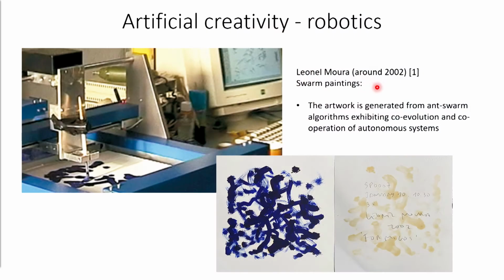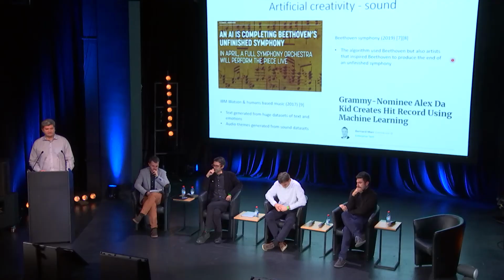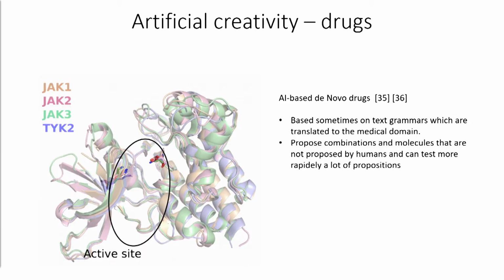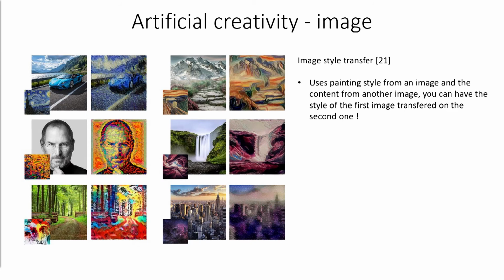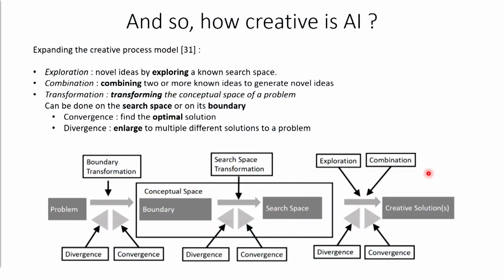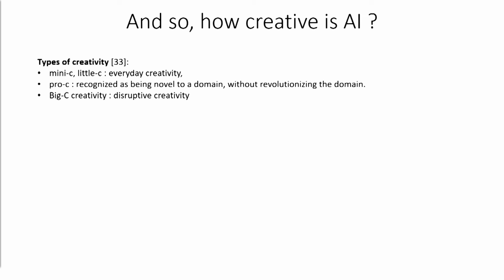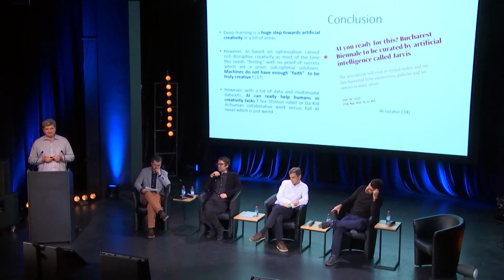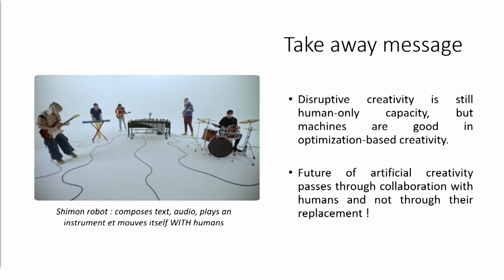The Future of Living – Panel 2 – Matei Mancas | Bozar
What do we expect from AI to be acceptable and empowering for our better future? AI & Creativity, examples of artificial creativity. From artworks generated from ant-swarm algorithms to drawing robots and co-creation between humans and AI. By Matei Mancas, Researcher in the field of Computational modelling of attention at UMons.